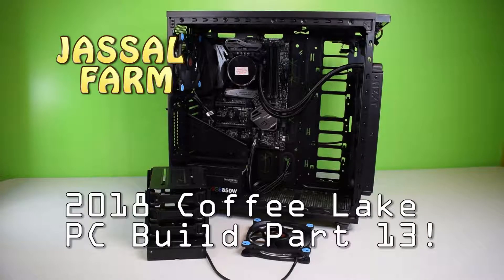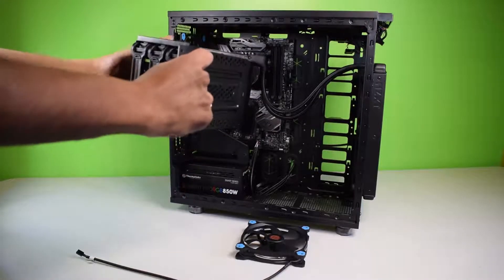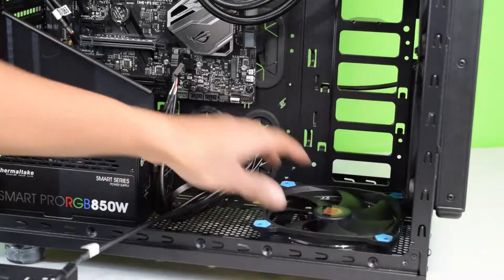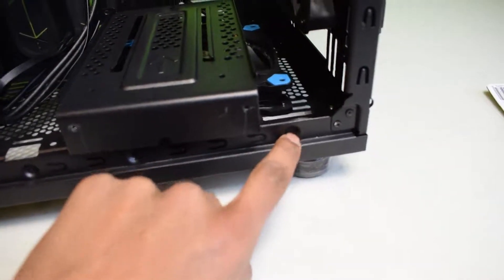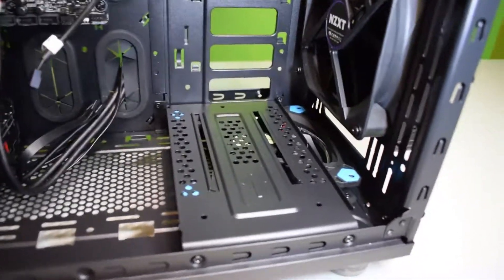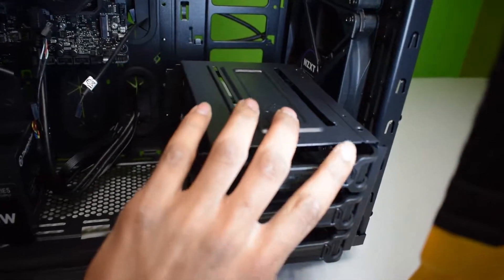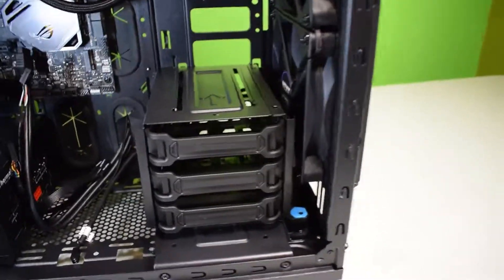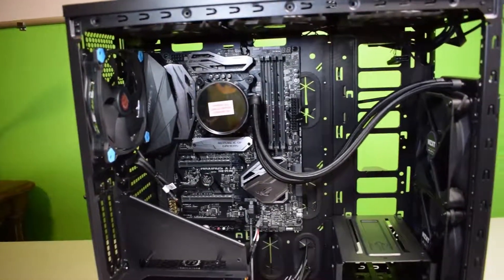(Part 13) 2018 Coffee Lake PC Build: Installing SATA Drive Bay Bracket!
part 13 of the 2018 Coffee Lake PC Build. In this part I show you How to install the SATA Drive Bay Bracket.